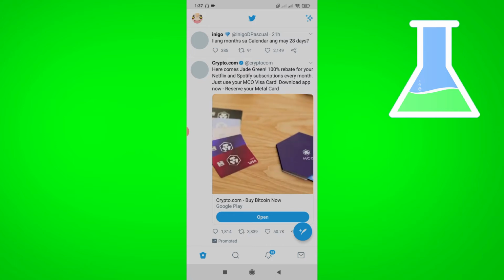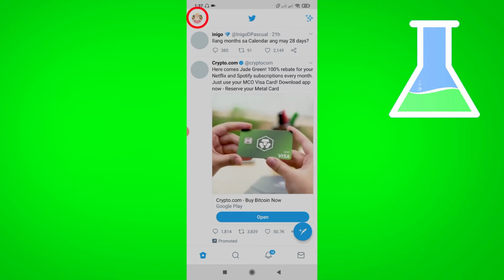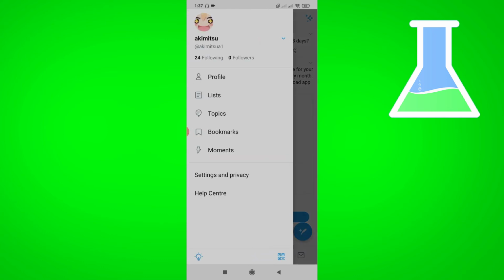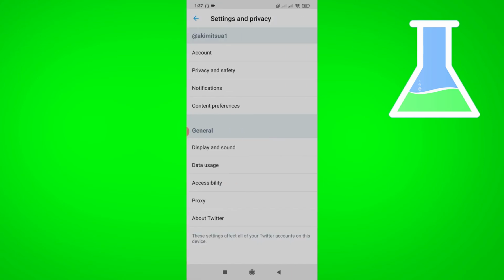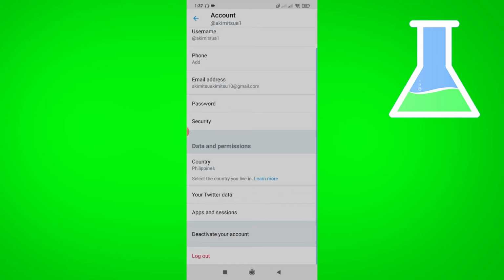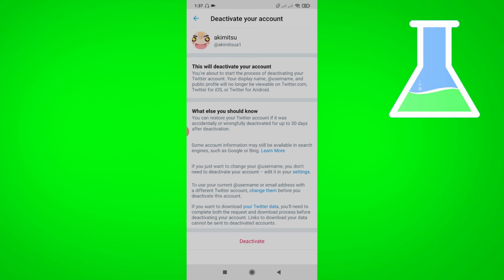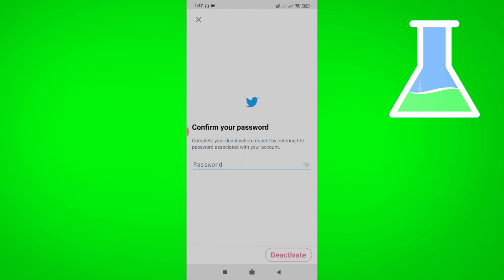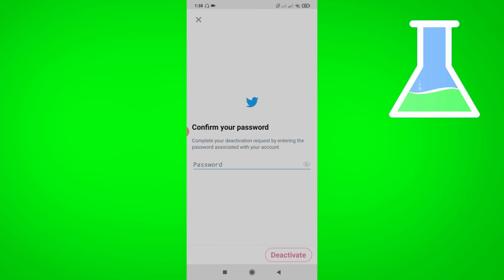How to Delete Your Twitter Account Permanently - 2020 UPDATE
How to Delete Your Twitter Account Permanently
In this video I show you how you can delete your twitter account for good!

This is a simple step by step tutorial that shows you how you can delete twitter account for ever aka permanently.